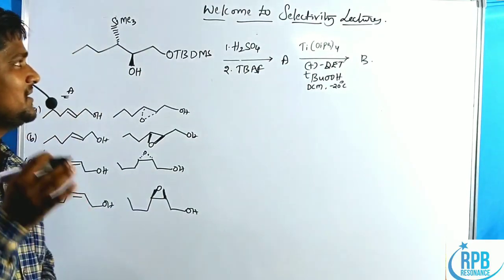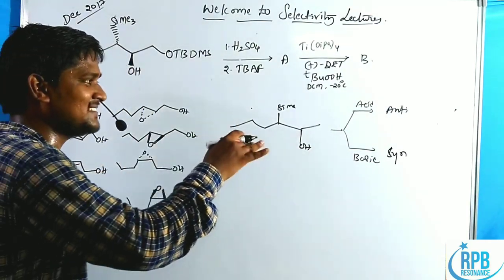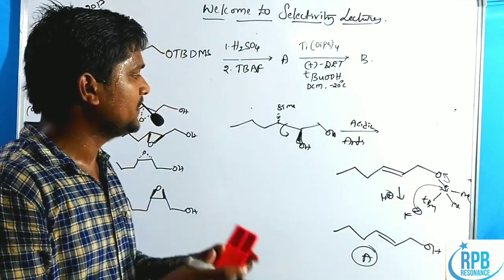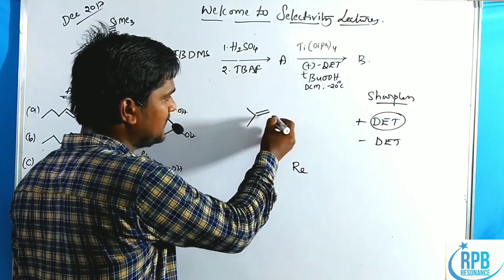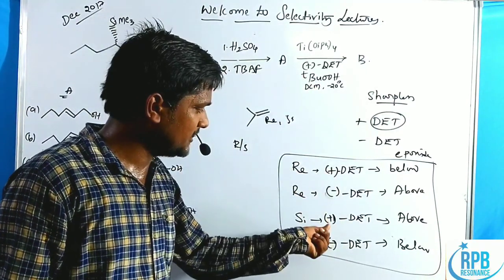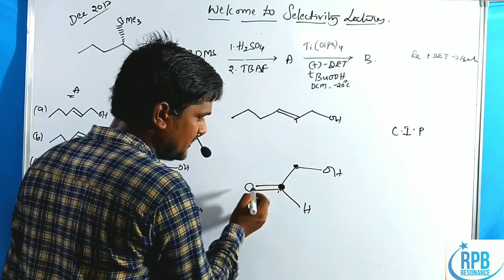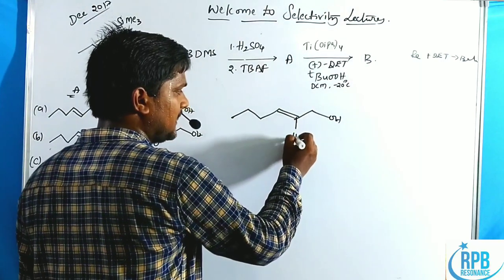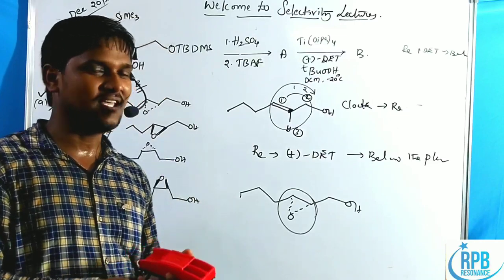Sharpless Asymmetric epoxidation - Peterson olefination - Selectivity L-2 - CSIR-NET, GATE, JAM...